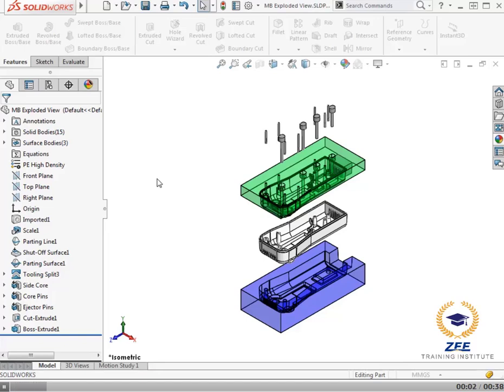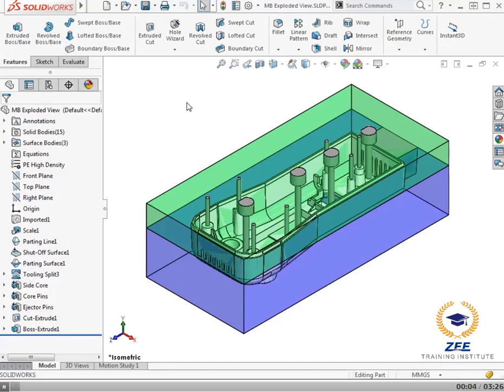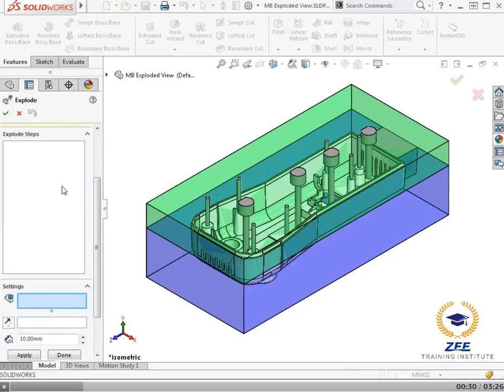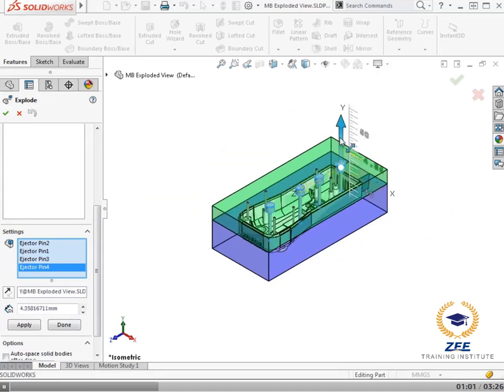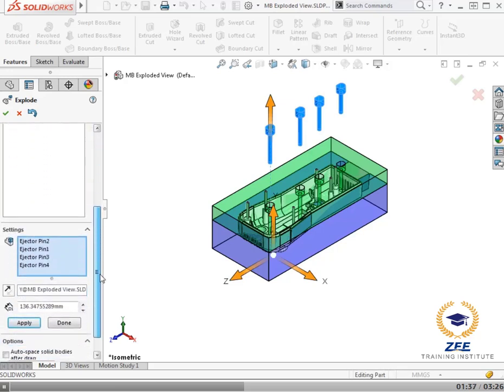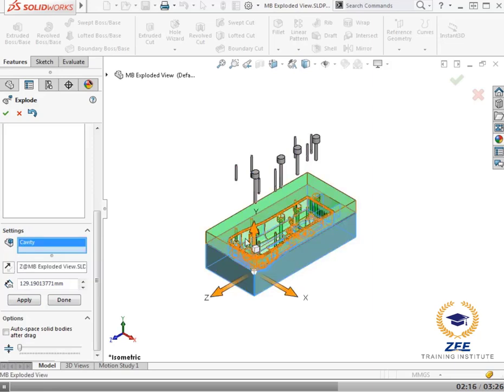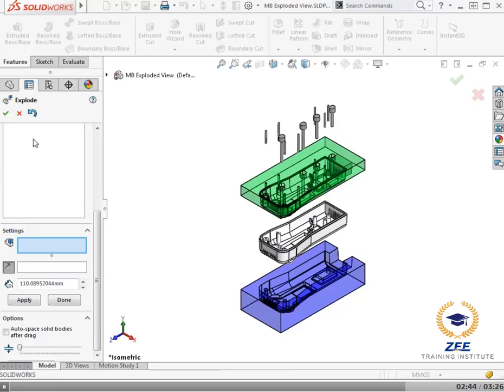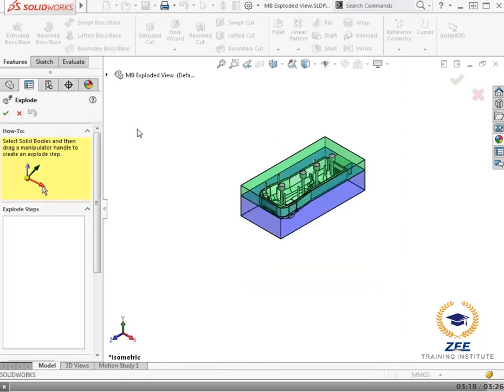SOLIDWORKS- Multibodies Exploded View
Lesson Description
Create exploded views in multibody parts using some of the same tools that you use to create an exploded view in an assembly.

1- Toggle between exploded and collapsed states.
2- Edit the explode steps.
3- Create more than one exploded view per configuration.